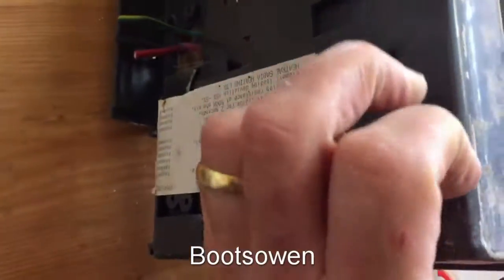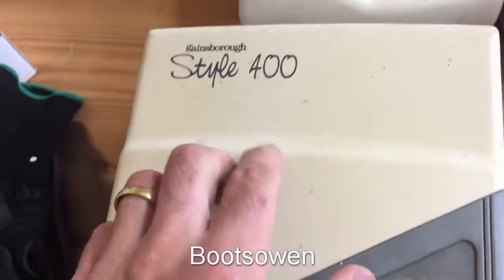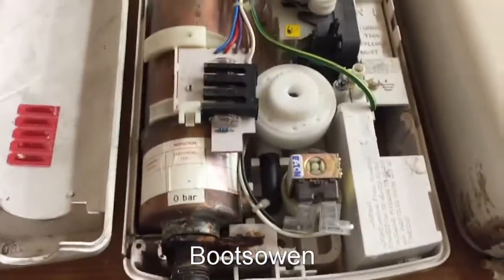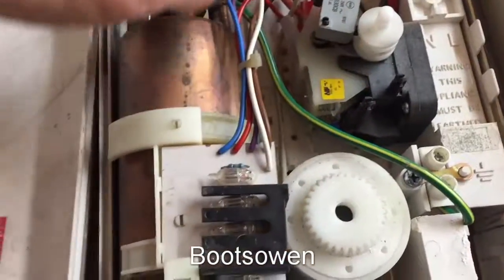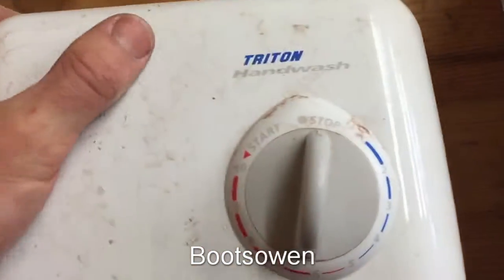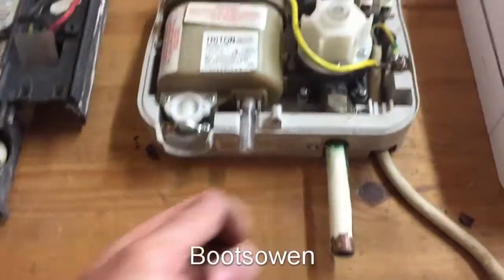Understanding electric showers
Teardown and description